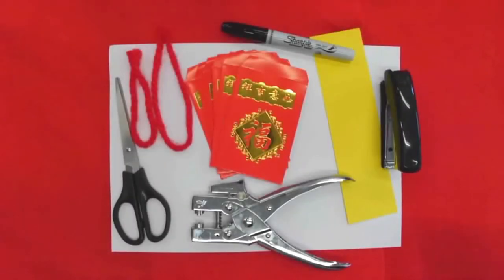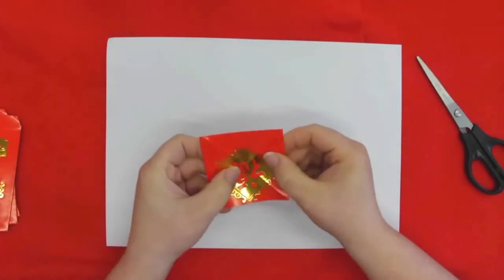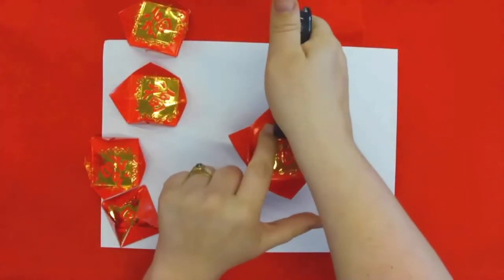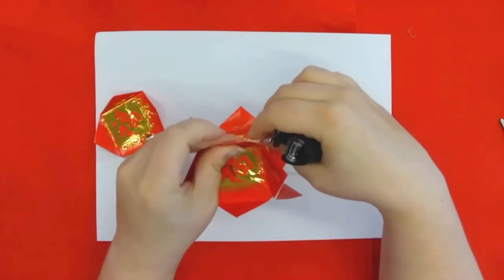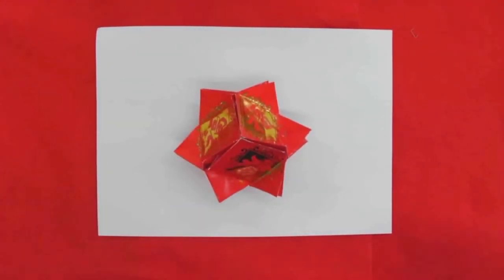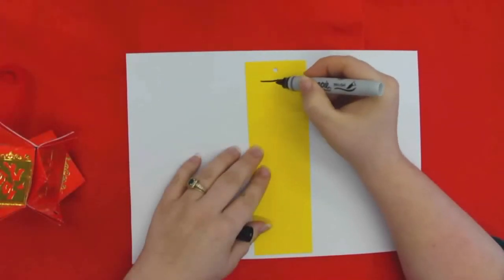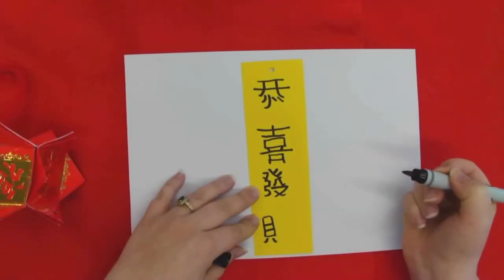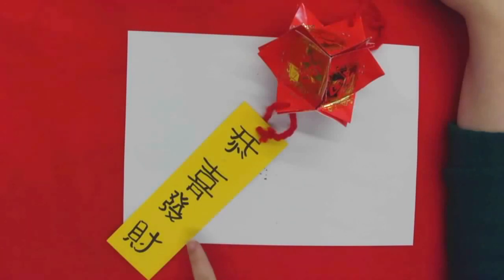Easy Chinese New Year Red Envelope Lantern Craft For Kids and Free Printable | This Indulgent Life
It's that time again! Gong Hei Fat Choi! It's almost Chinese New Year here in Hong Kong and I've put together this little how to video on how to use those used lai see (red envelope) packets to create a little festive lantern with Chinese New Year greeting!

For the full step by step written directions and a free printable with pictures go

At This Indulgent Life, we help you navigate parenting, education, and living your extraordinary life. I'm a teacher, a mom, and an expat in Hong Kong. I hope that through this channel I can help you be a more mindful parent, discover fun educational experiences, and learn more about living a life well lived.